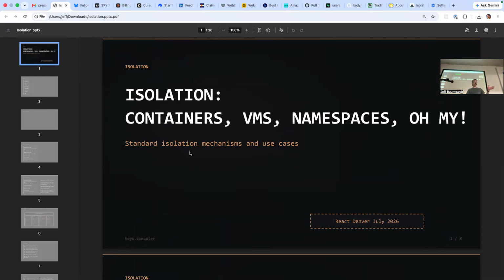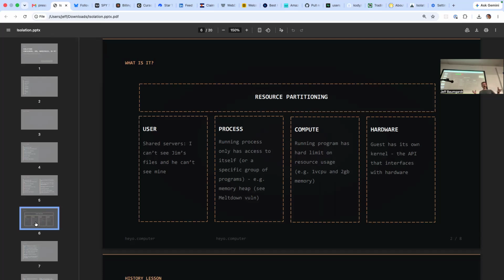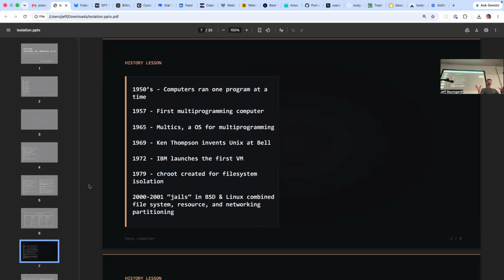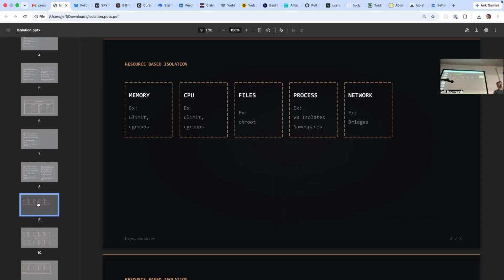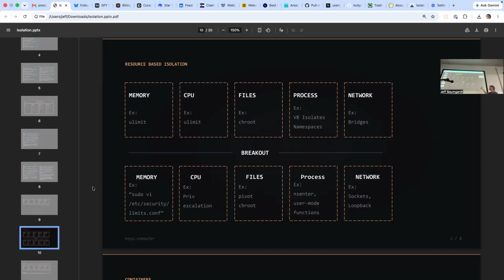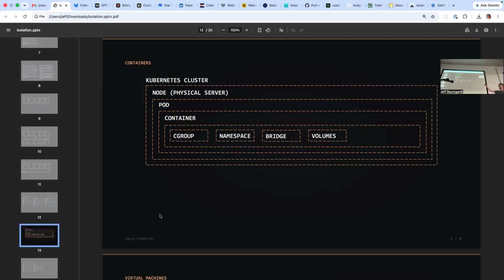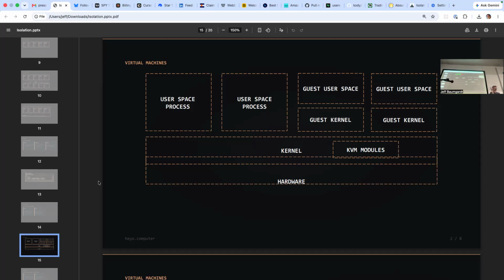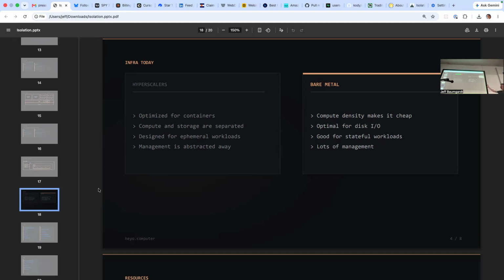Isolation: Containers, VMs, Namespaces, Oh my!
Modern systems increasingly rely on isolation mechanisms—especially with the rise of AI agents and sandboxed execution—but there are many different approaches and they each have different strengths and tradeoffs.

We'll cover:

• Linux namespaces and cgroups
• Node isolates and runtime isolation
• Isolation methods commonly used in agent frameworks and harnesses
• Containers and container runtimes
• Virtual machines and KVM
• Architecture-level isolation patterns
• Practical tradeoffs and real-world use cases

Sam has run production workloads at scale across Kubernetes, containers, VMs, lambdas, Node isolates, and sandboxing platforms like E2B, and will share lessons from deploying these systems in practice.